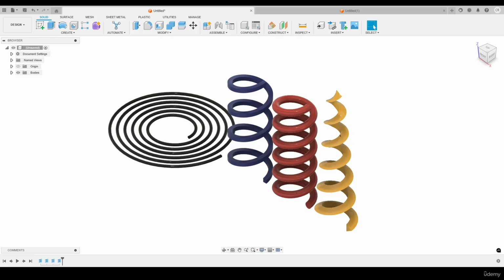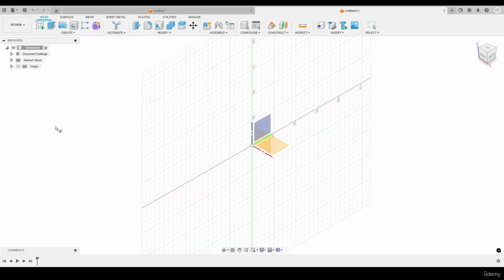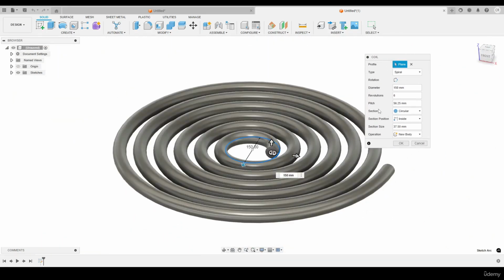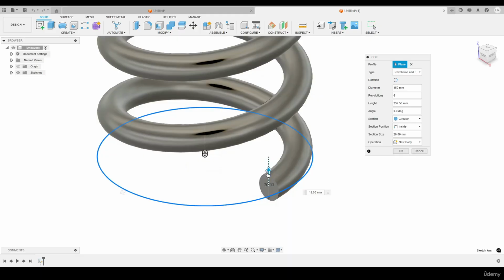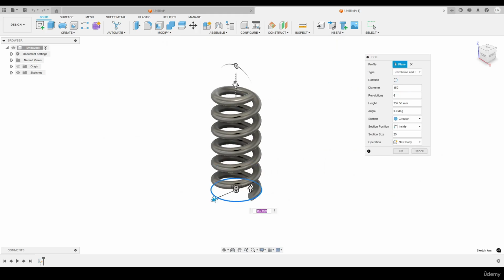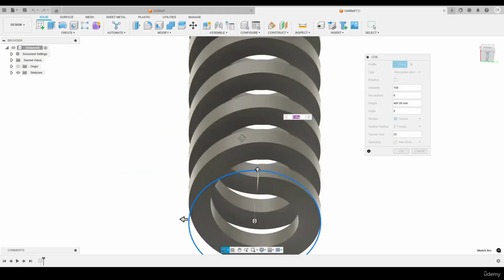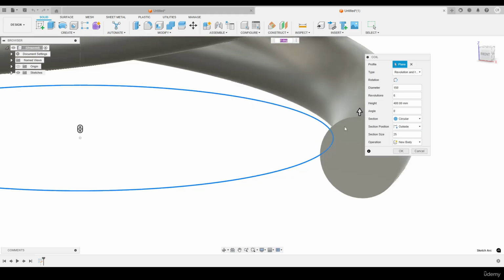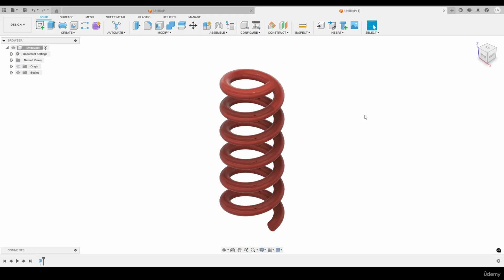Practice Coil Command Modelling Springs In Fusion 360 || Autodesk Fusion 360 Training Tutorial 78